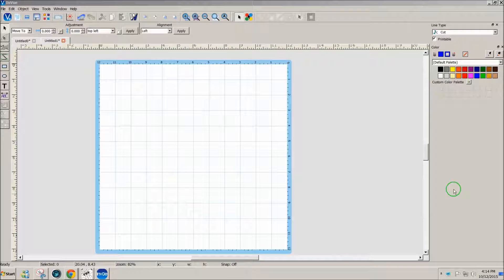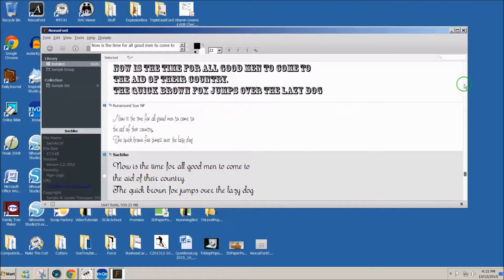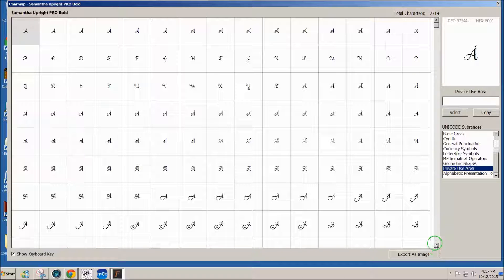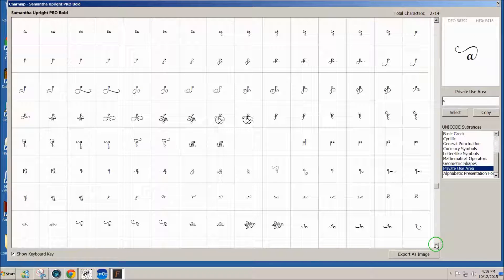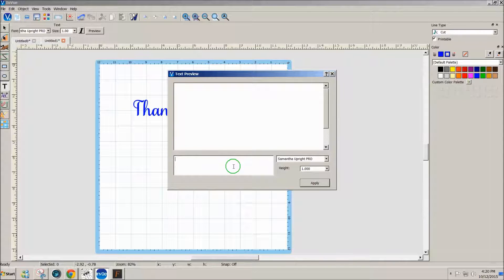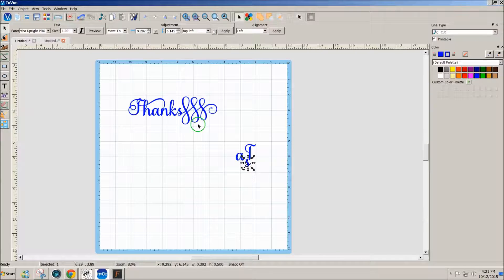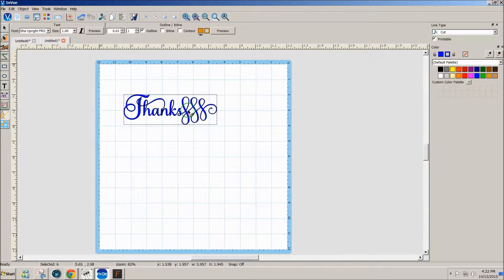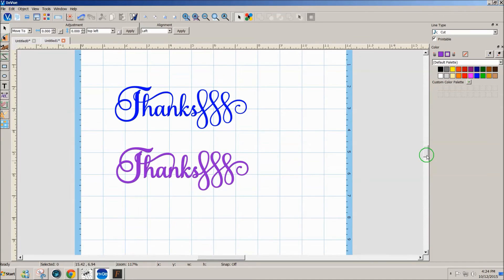Using Samantha With InVue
This demonstration by Julie shows how to use the special characters included in the Samantha Font with the Pazzles InVue software. The free Nexus Font software was used to select and copy the special characters from the font. The Samantha Font is available here for a major discount